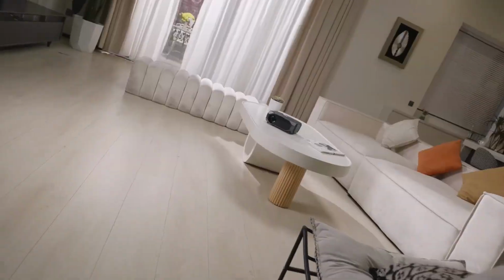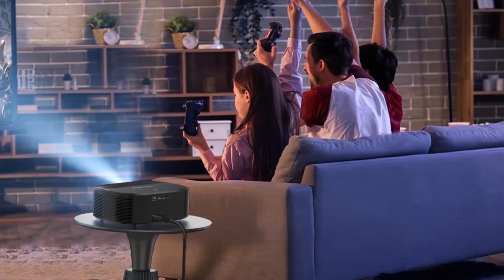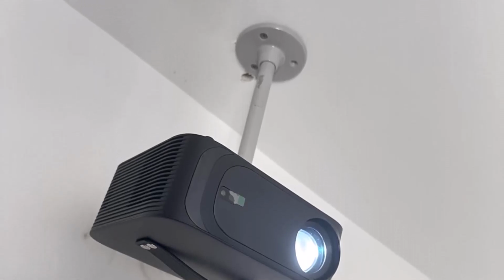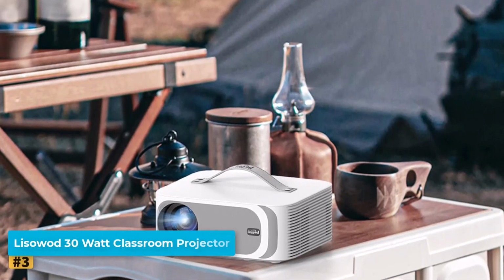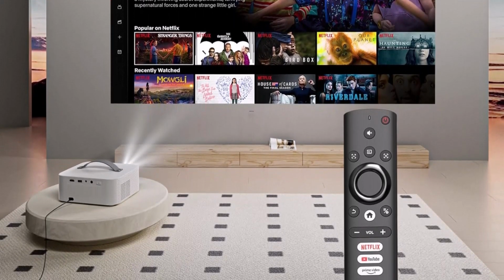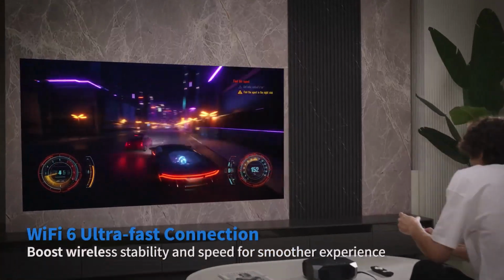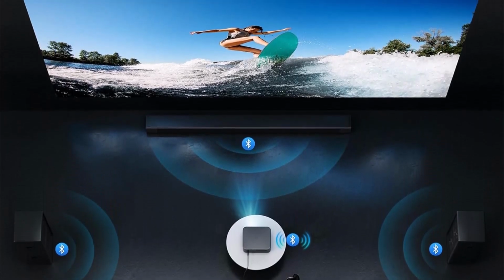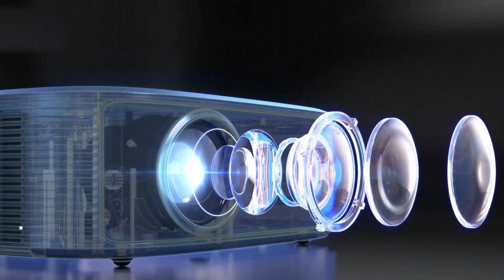✅ Top 5 Best Projector For Classroom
In this video, we're going to take a look at the best projector for classroom. We'll compare the best projector for classroom on the market and list their features and prices.

👇 Product Links 👇

1️⃣ ELEPHAS Bluetooth Classroom Projector

2️⃣ ONOAYO Auto Focus Classroom Projector

3️⃣ Lisowod 30 Watt Classroom Projector

4️⃣ YOWHICK 4K Classroom Projector

5️⃣ HAPPRUN Indoor Classroom Projector

Portions of footage found in this video are not original content produced by “Gadgetech”. Portions of stock footage of products were gathered from multiple sources including amazon manufactures, fellow creators and various other sources.

"All claims, guarantees and product specifications are provided by the manufacturer or vendor. “Gadgetech” cannot be held responsible for these claims, guarantees or specifications" (ad)